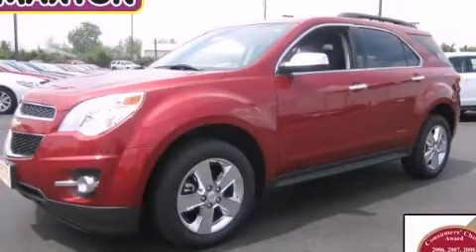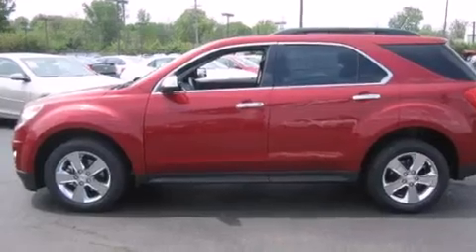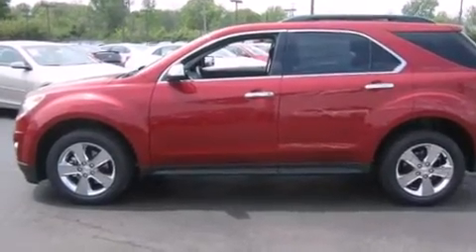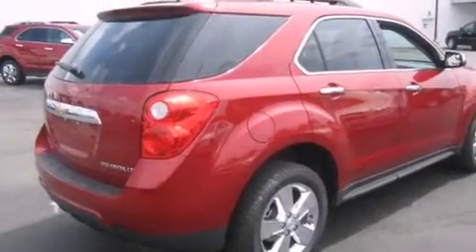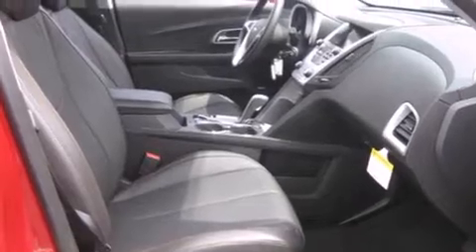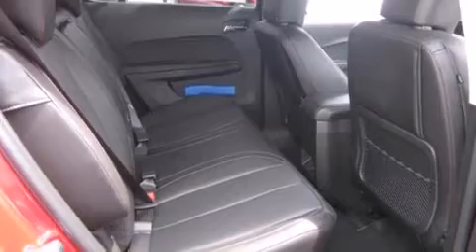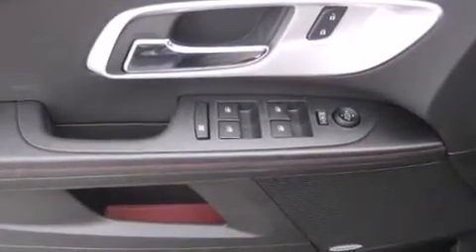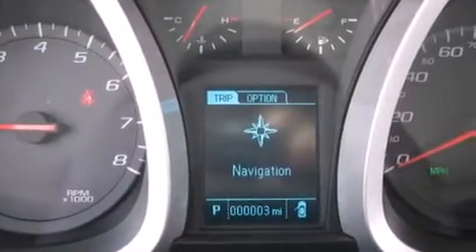2013 Chevrolet Equinox Worthington OH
We've been honored to serve the Worthington OH area , we promise that your experience at our dealership will exceed your expectations ! Year : 2013 Make : Chevrolet Model : Equinox Engine : 2.4L 4-Cylinder Trans . : automatic Exterior : Crystal Red Tintcoat Miles : 3 Interior : Jet Black Jack Maxton Chevrolet 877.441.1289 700 East Dublin-Granville Rd Worthington , OH 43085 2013 Chevrolet Equinox Worthington OH